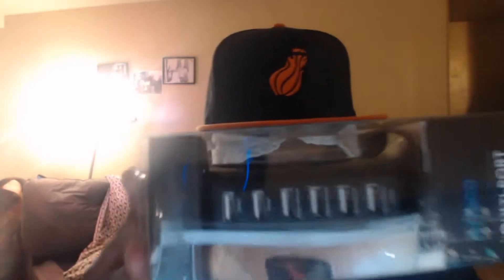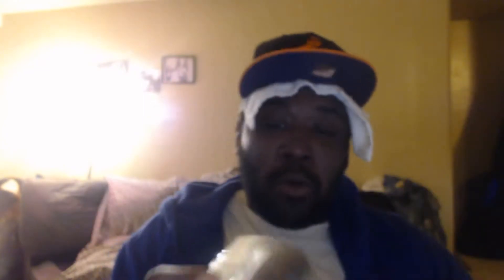ATRICO Rapid-Charging 6-port desktop usb charger Unboxing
Tech unboxing of the atrico rapid-charging 6-port desktop usb charger.